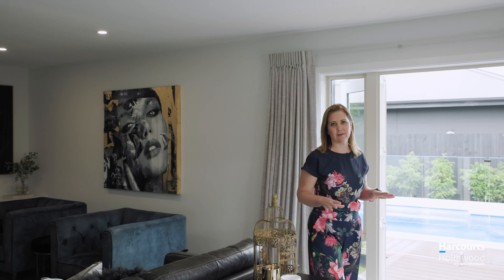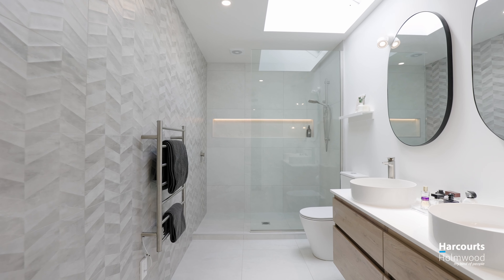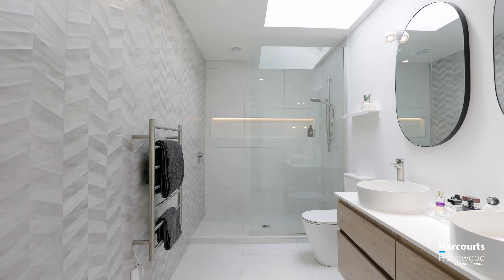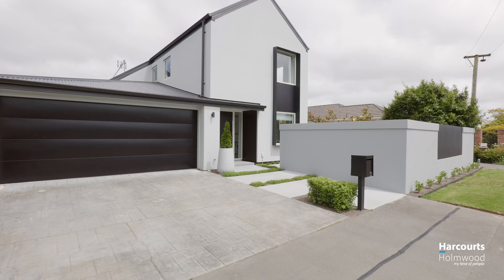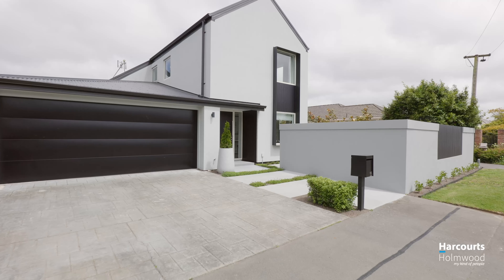FOR SALE - 55 Bryndwr Road, Fendalton - Kim Ric Hansen & Paul Nichols - Harcourts Holmwood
Almost entirely rebuilt by fastidious owners, this is a home presenting 'as new' renouncing the last twenty something years. Completely transformed throughout the home and garden, this has resulted in a ravishing contemporary family home. North and West facing, offering four separate outdoor spaces or 'rooms' for relaxing whether cooking and eating, sitting, or reclining on sheltered sun loungers by the brand new heated saltwater pool. Our talented owners joined forces with 'Xteriorscapes' to execute a landscape plan here and the outcome is exceptional. Interiors are just as beguiling centered around a state of the art kitchen with walk in pantry/scullery with instant hot water. A downstairs bedroom and full bathroom is an ideal guest suite and a study/office near the front door has its own entrance and an outlook to the street, the perfect vantage point for those who work from home. Upstairs the master bedroom has an amazing walk in wardrobe you cannot help but lust after, and a large light filled ensuite. Other bedrooms up here are sunny and light and serviced by a huge family bathroom. Great storage up and down is a welcome bonus. If schooling is a priority, there is right of access in this location to our most sought after. Fendalton for Primary, Cobham for those vital two years, and the 'big three' thereafter, BHS, CGHS, and CBHS. Our serious seller's family demands have changed, and they are set on making their next move. Come and see this. We are certain you will be captivated!